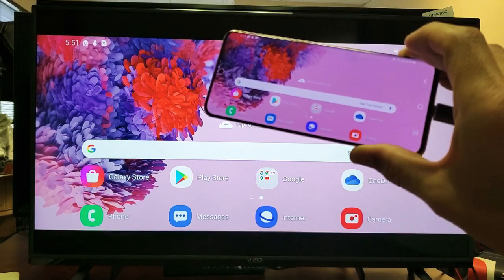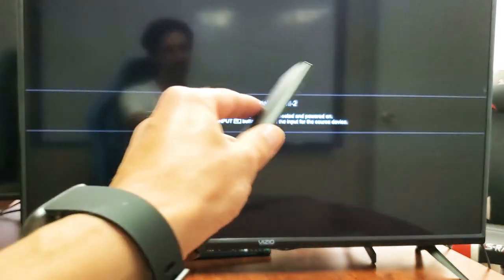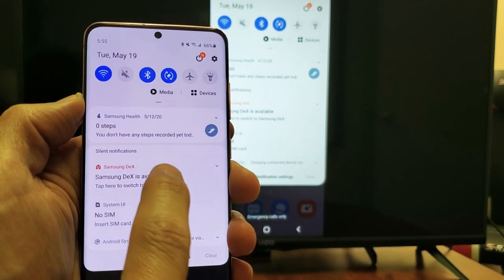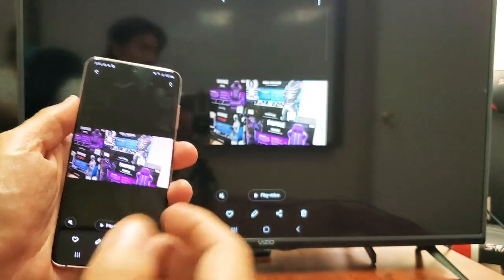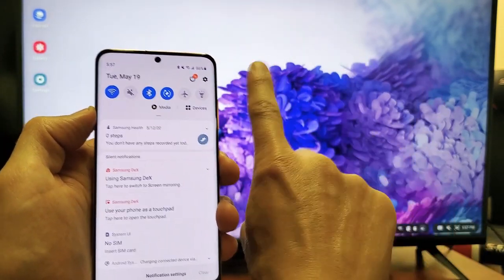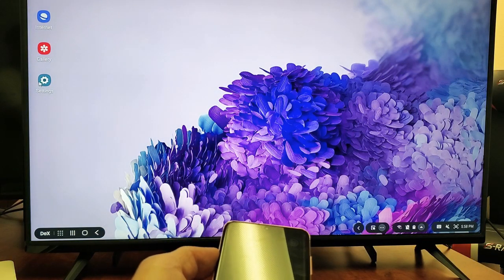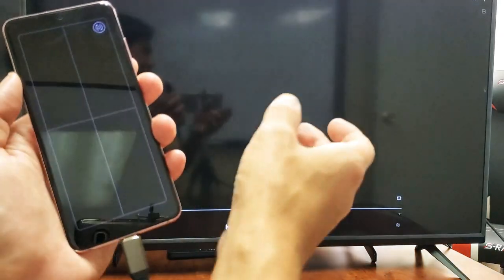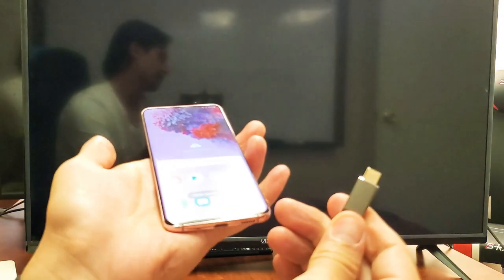Galaxy S20/S20+ : How to Use Samsung DEX & Screen Mirror w/ HDMI Cable on Vizio TV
I show you how connect with Samsung DEX & screen mirror using from a Samsung Galaxy S20, S20+, or s20 Ultra to any Vizio TV using an HDMI to USC Cable Adapter. Hope this helps.
USB C to HDMI Cable Adapter (4K@60Hz) 6Ft USB Type C to HDMI Cable Braided Nylon Thunderbolt 3